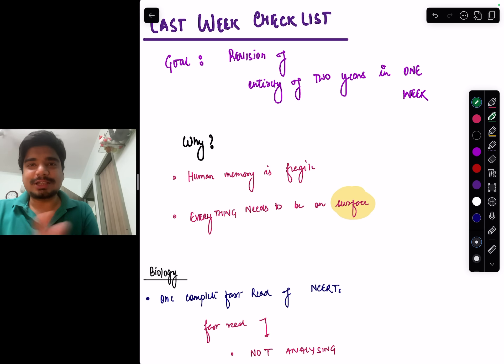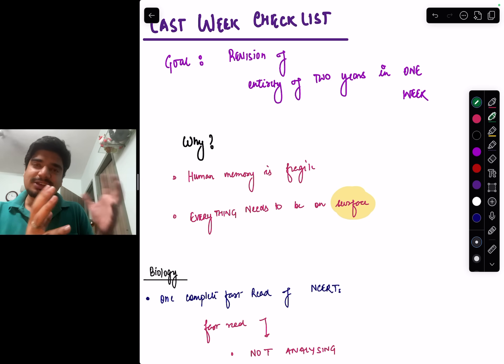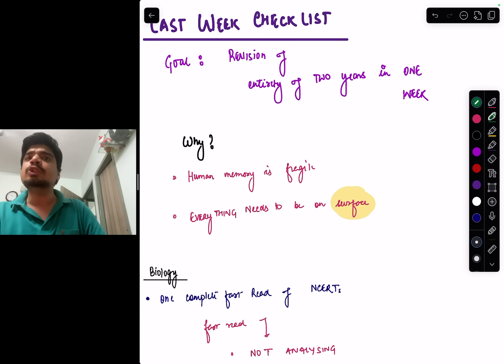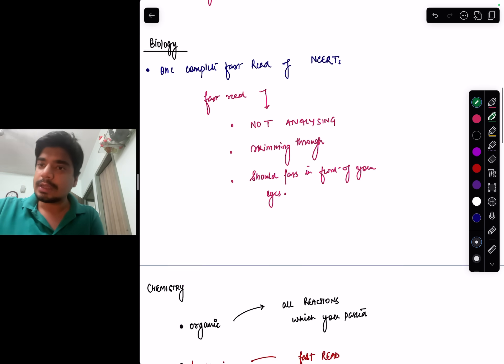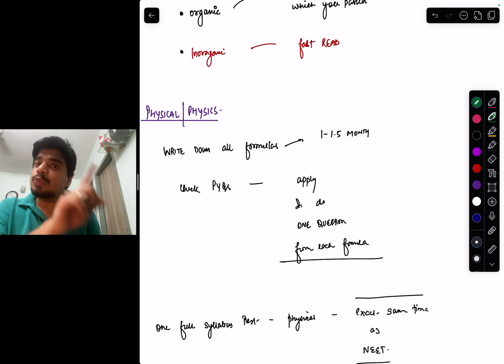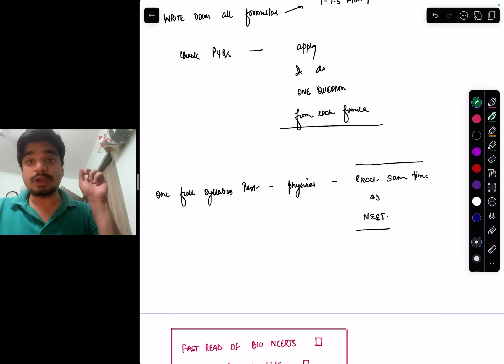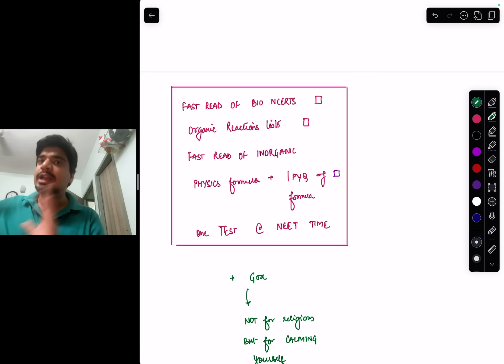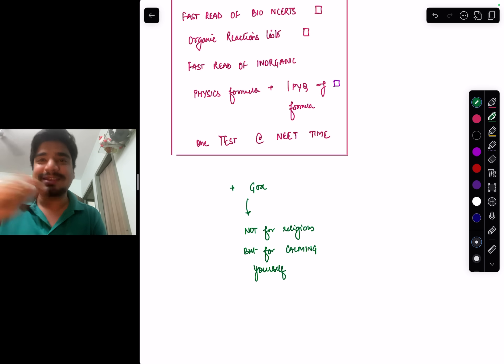The Checklist for last week before NEET UG! - Make or breaK.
Please watch my last video on how you can easily boost 50-100 marks in coming month.
After watching that video - please come to this video.
I personally did these two things and improved my score by 50 marks.

INCREASE 100 MARKS IN 1 MONTH FOR NEET UG!